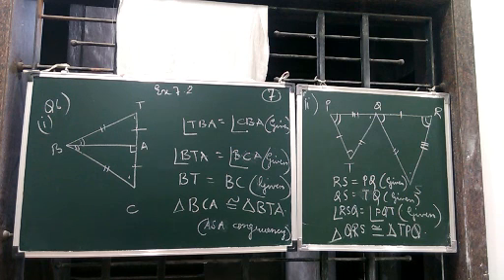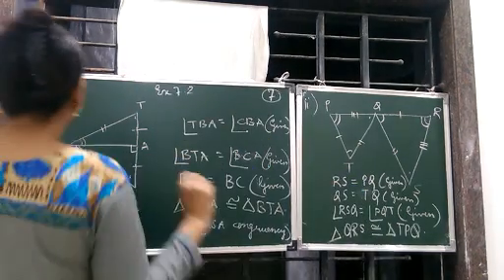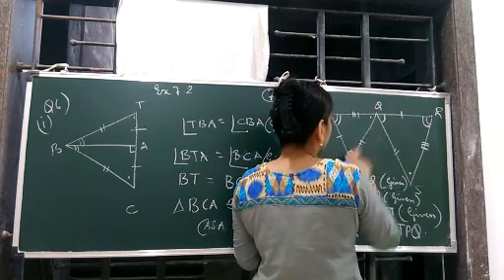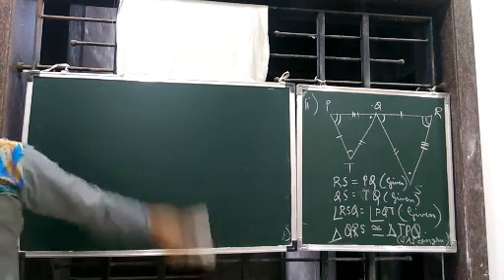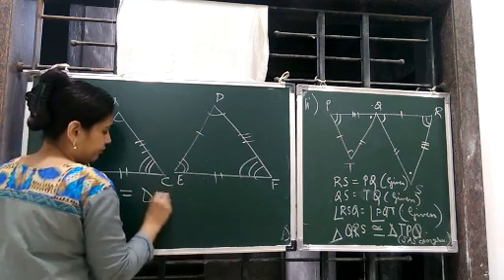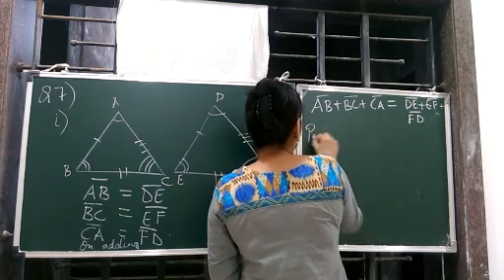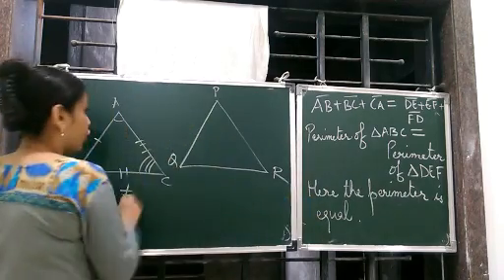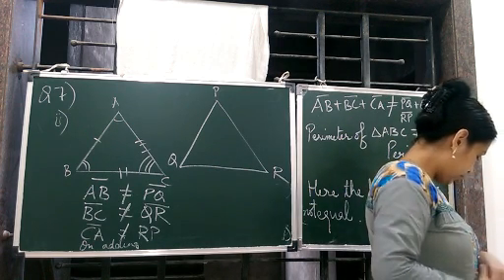Class 7: Ex 7.2Q6,7